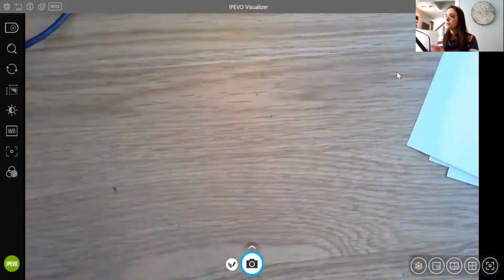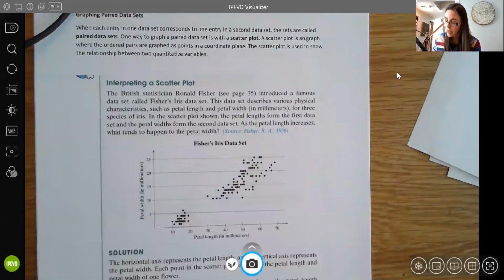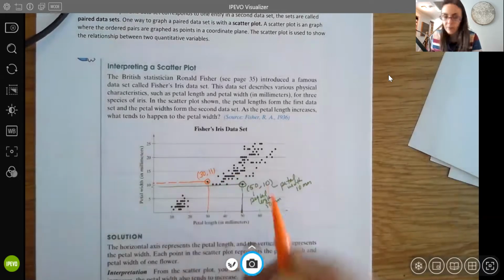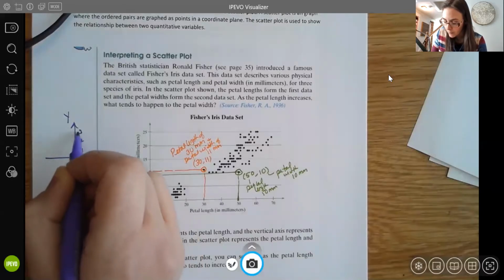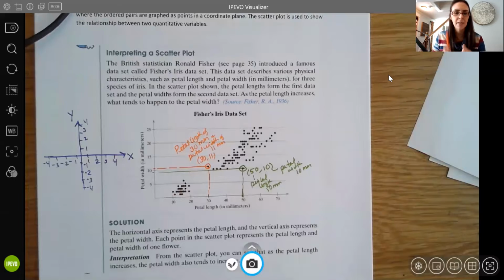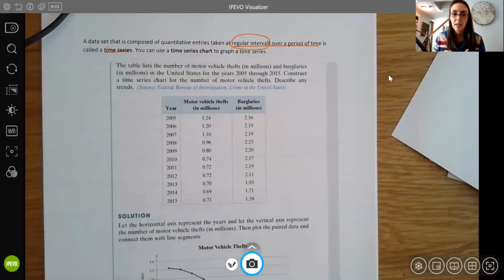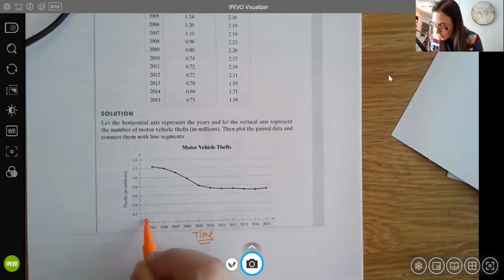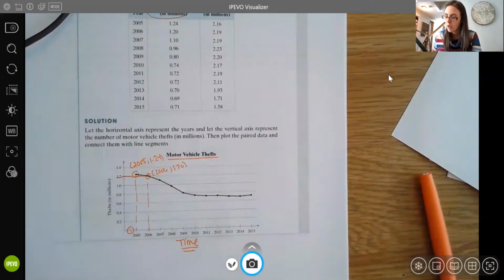MAT143 Section 2.2, Part 4 of 5